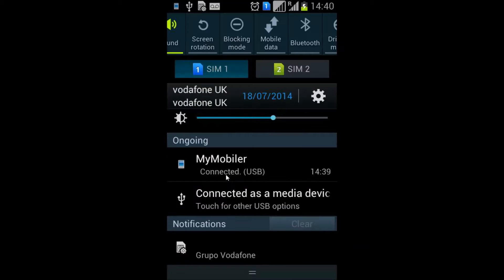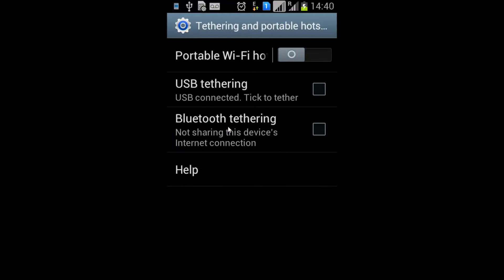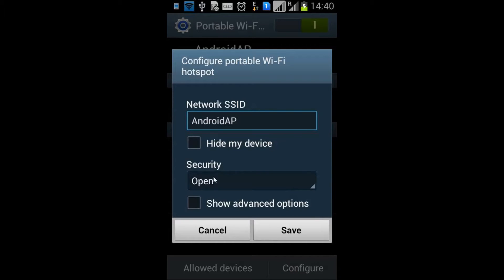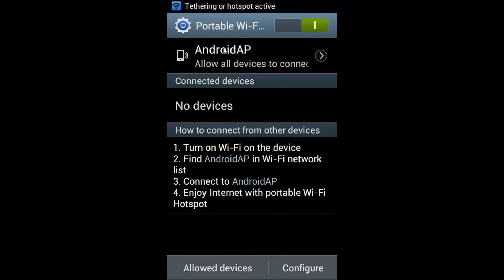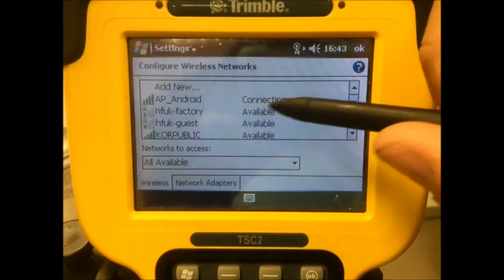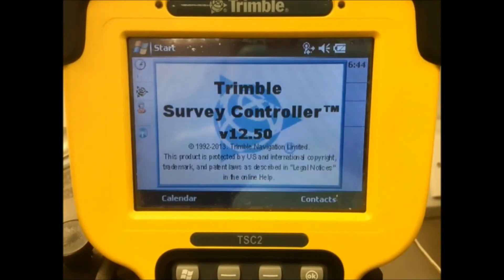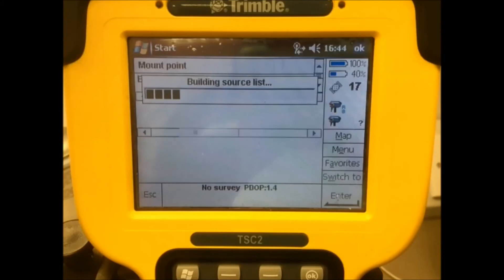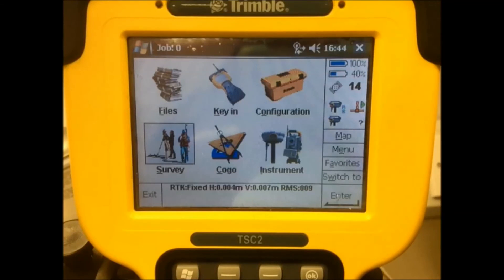How to tether a Wifi Connection to a Trimble TSC2 from a Android Smartphone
This video shows how to tether a wifi connection to a TSC2 controller to provide internet access. It's valid for Android Smartphones only.